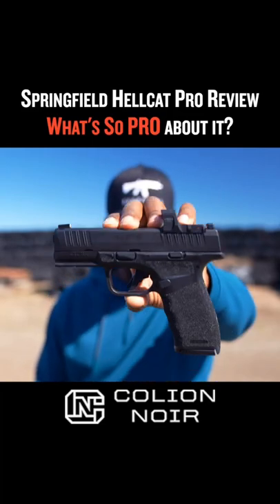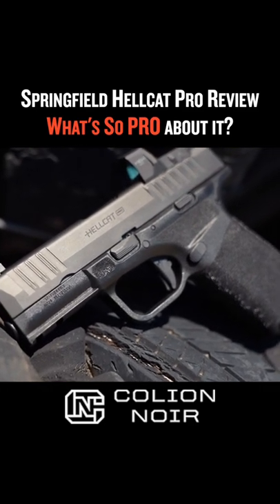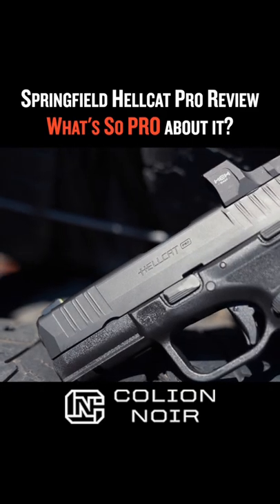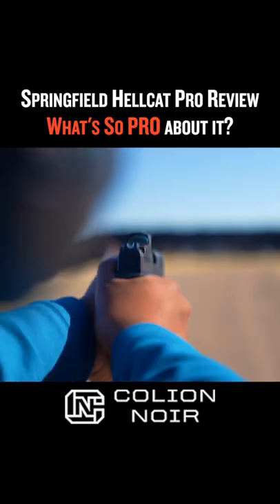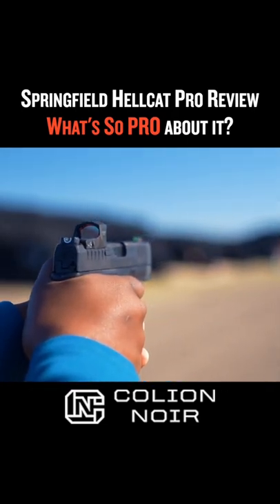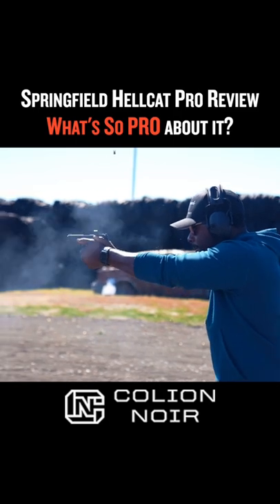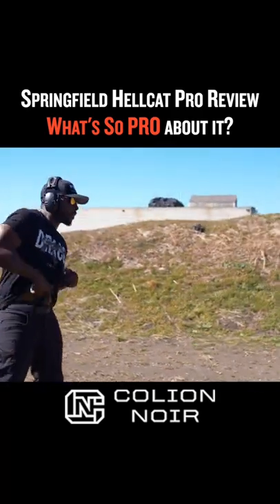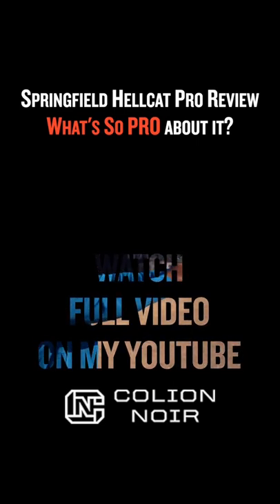Springfield Hellcat “PRO” - What’s So PRO About It?